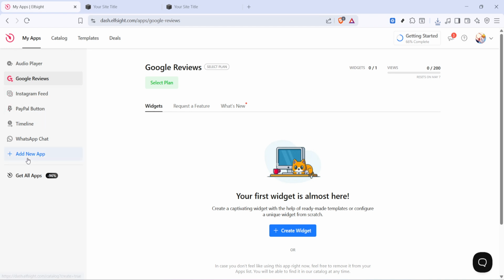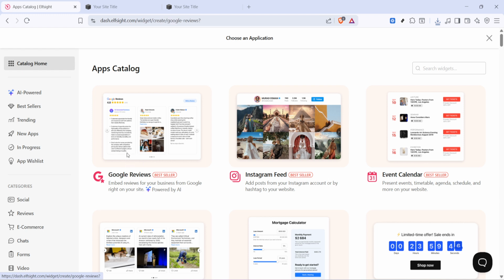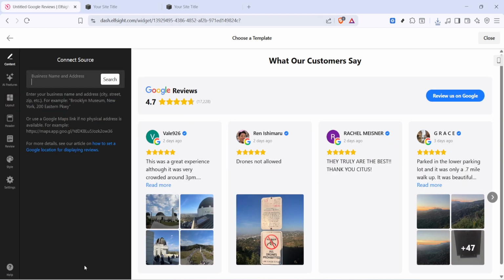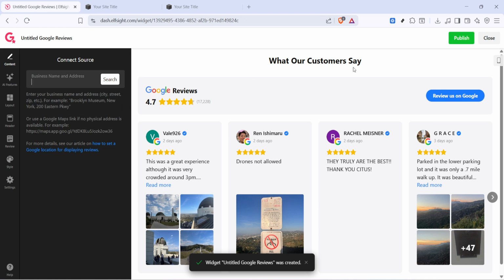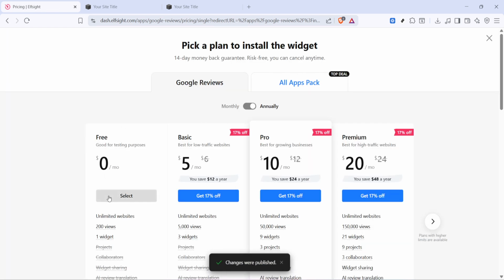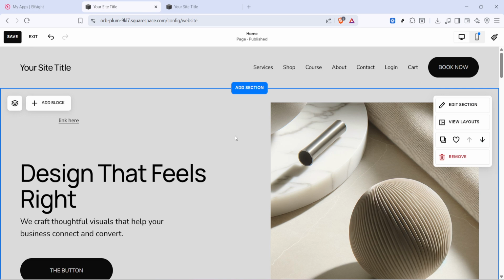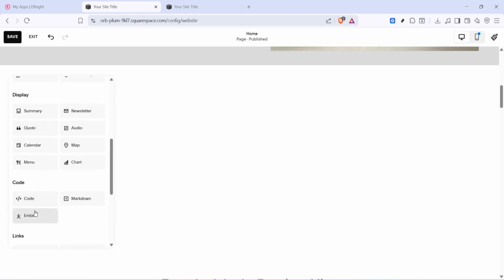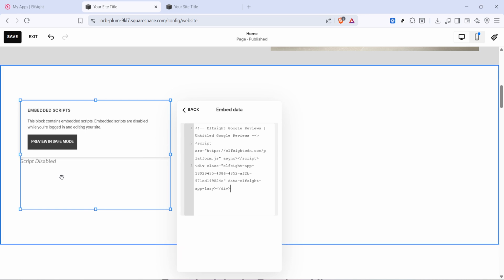How to Add Google Reviews to Squarespace Website (Step By Step 2026)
How to Add Google Reviews to Squarespace Website